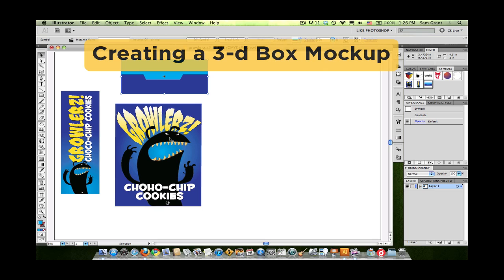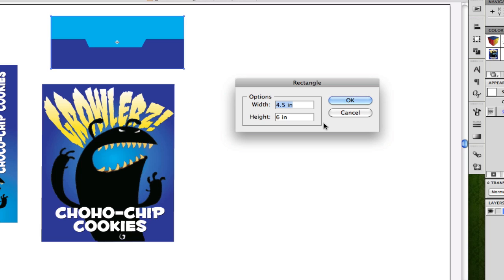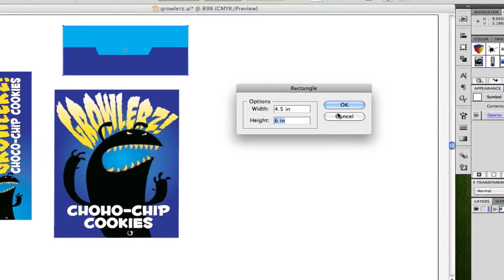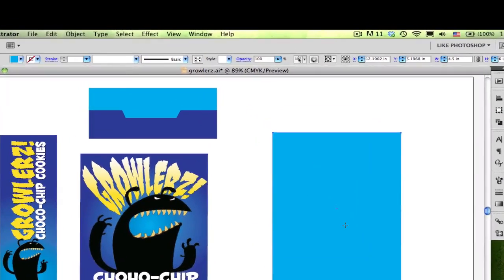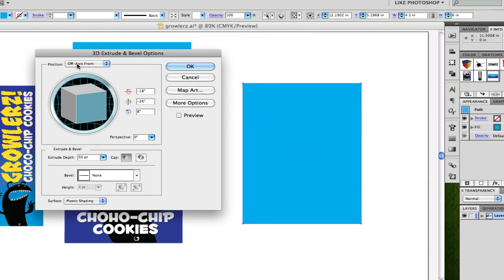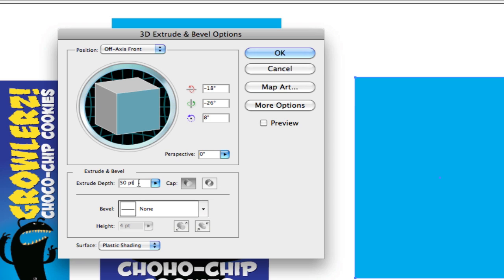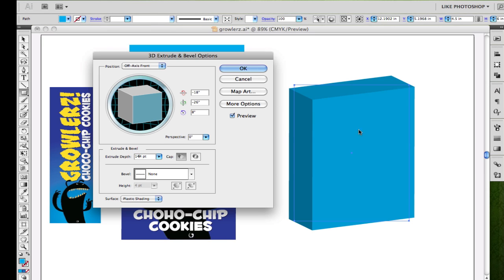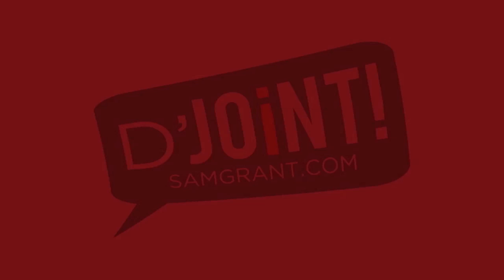Creating a 3-D Box in Adobe Illustrator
The following is a sample of one the training videos locatd in Sam Grant's D'Joint! forum.